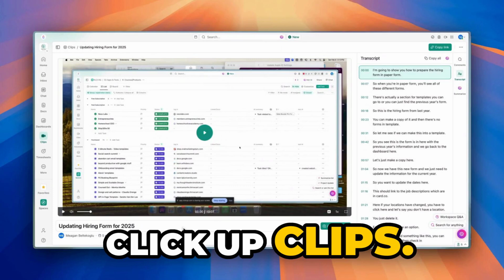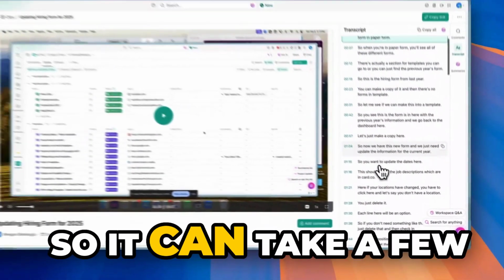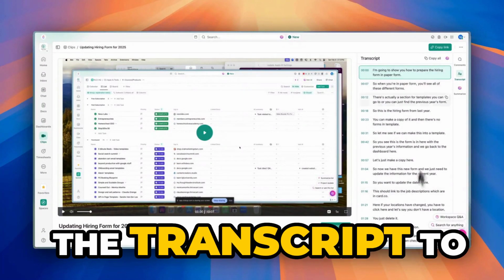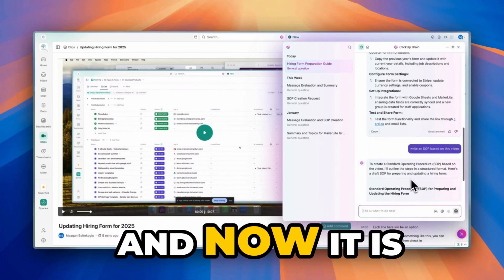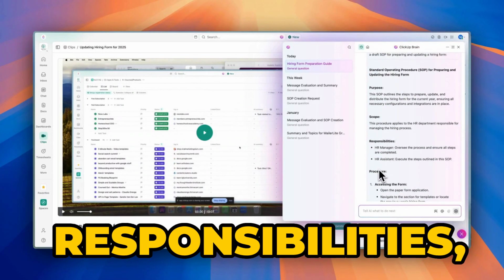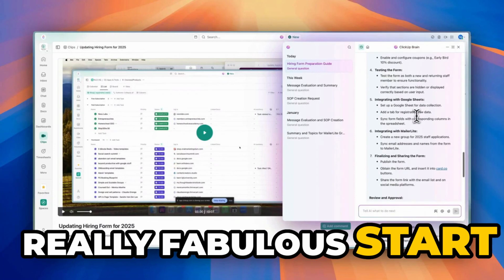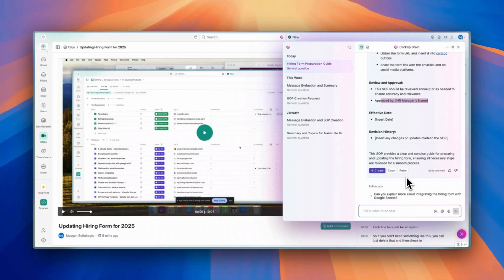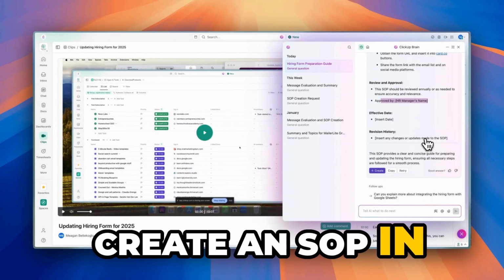How To Make SOPs Lightning Fast With ClickUp's Loom and AI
🔥 Create SOPs in Seconds Using ClickUp AI & Clips!

In this quick tutorial, I'll show you how to transform your ClickUp Loom videos into detailed Standard Operating Procedures (SOPs) using ClickUp's AI feature. This time-saving hack helps you document your processes faster than ever!

⏱️ What You'll Learn:
• How to use ClickUp's AI transcript feature
• Converting video clips into structured SOPs
• Tips for getting the best AI-generated results
• Quick editing and implementation process

Perfect for: Team leaders, project managers, and anyone looking to streamline their documentation process.

✨ Pro Tip: Wait for the transcript to fully process before using the AI features for best results!

0:09 - Overview of ClickUp Clips and AI naming feature
0:24 - Information about transcript processing time (takes a few minutes depending on video length)
0:34 - Instructions for using the Summarize button
0:50 - How to select video as source and prompt AI
1:02 - Overview of AI-generated SOP content (purpose, scope, responsibilities, procedure)
1:15 - Discussion of reviewing and correcting AI output
1:36 - Tips for retrying or adjusting prompts if needed